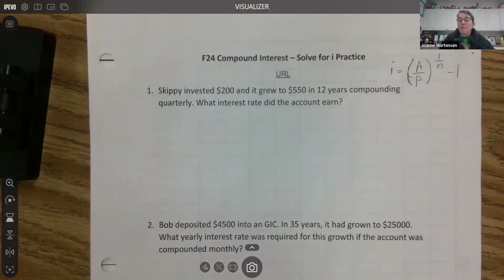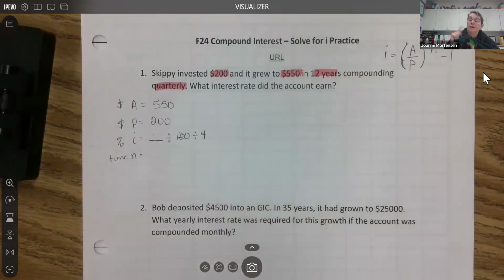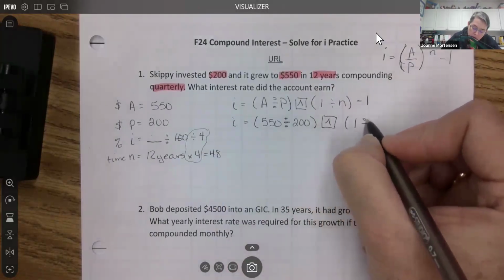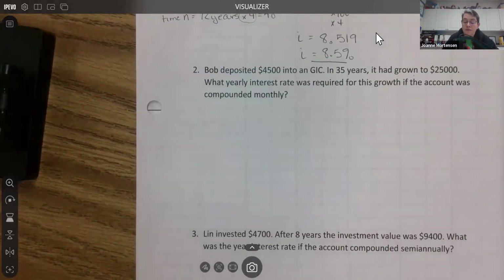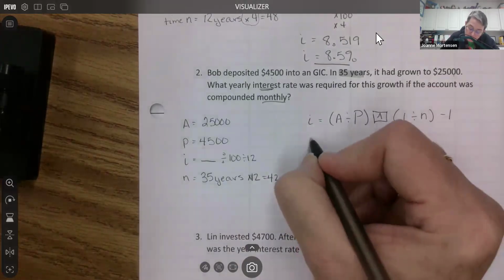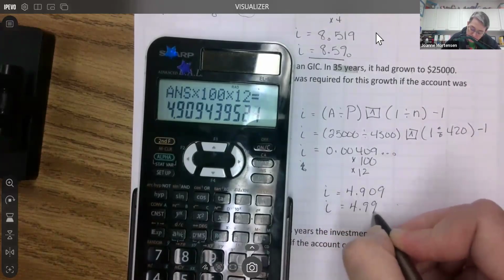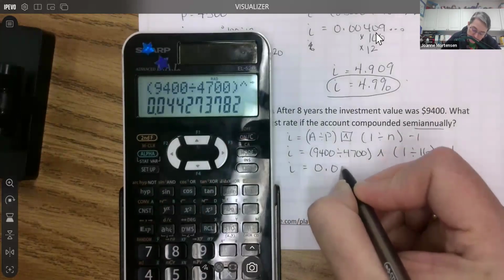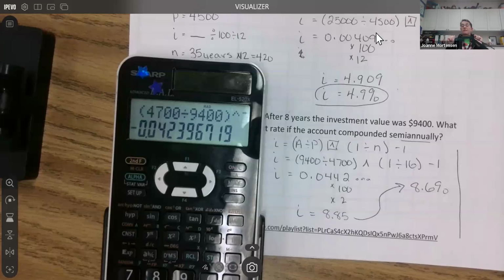New F24 Compound Solve for i